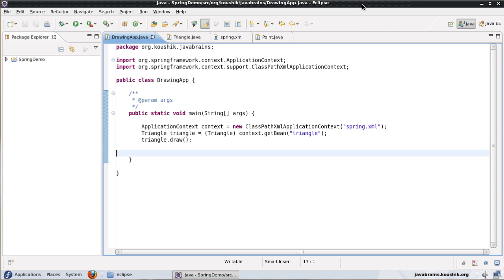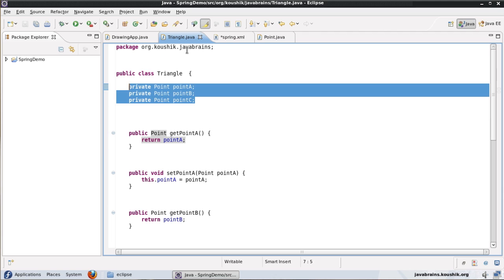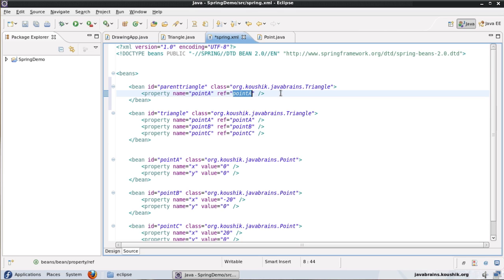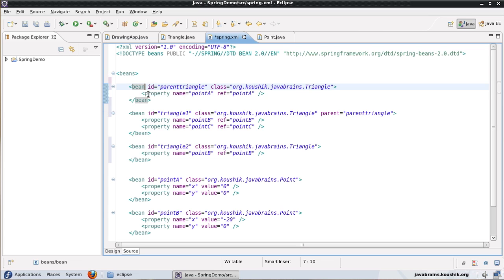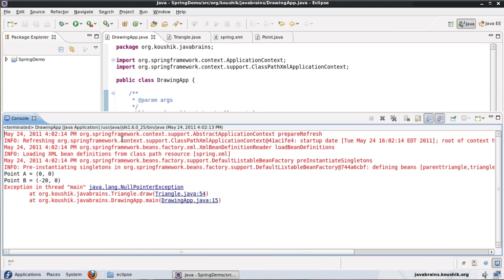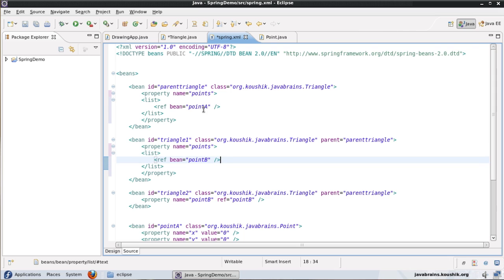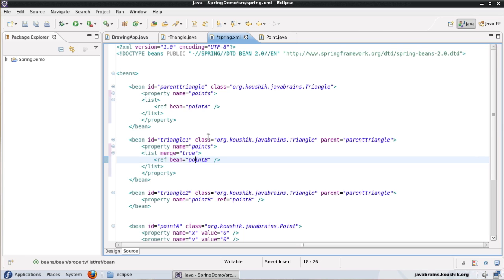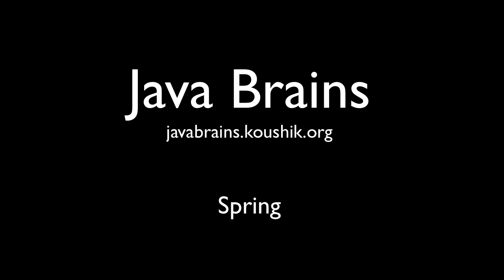Spring Tutorial 13 - Bean Definition Inheritance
In this tutorial, we'll learn what bean definition inheritance is, and how to configure a parent bean definition and have children beans inherit the bean definitions.